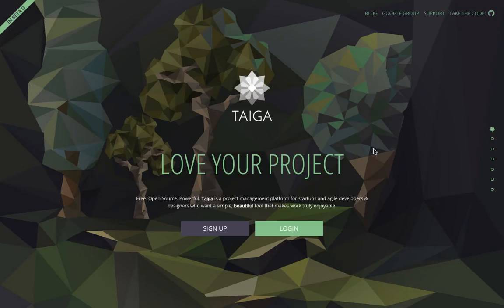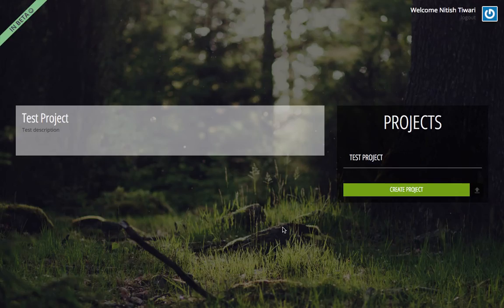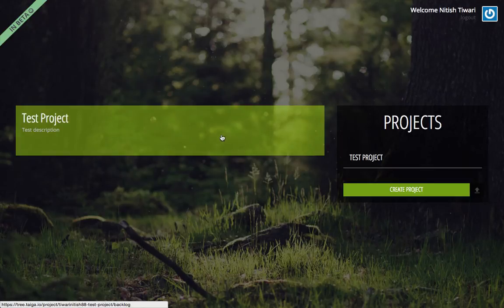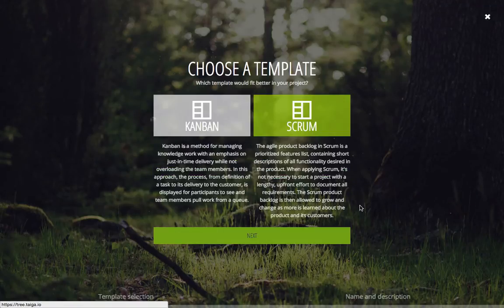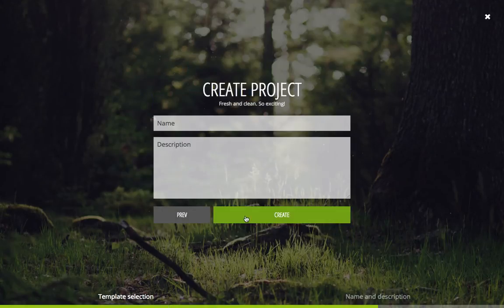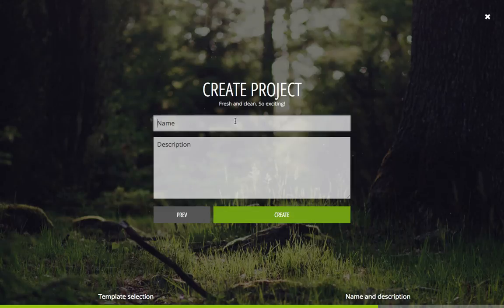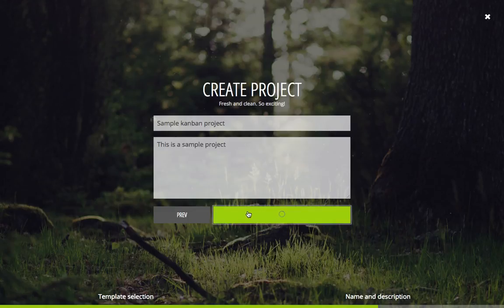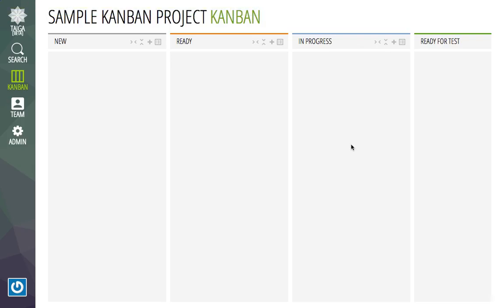Tutorial 9 Taiga.io - Create a new Kanban project